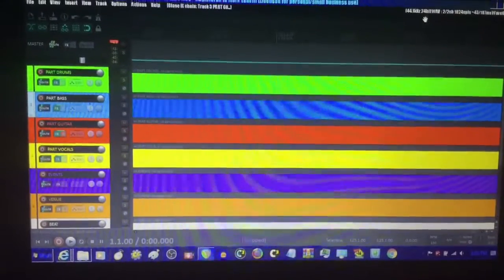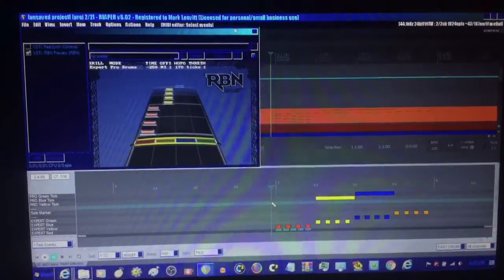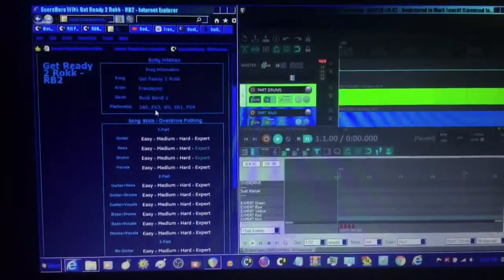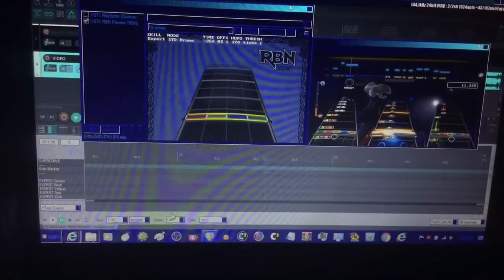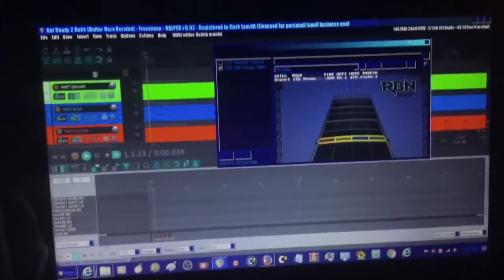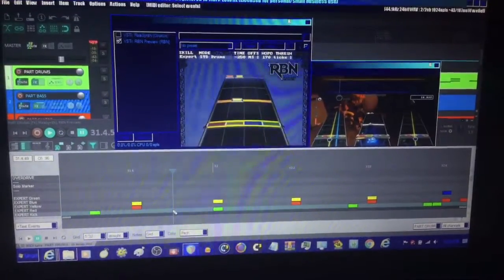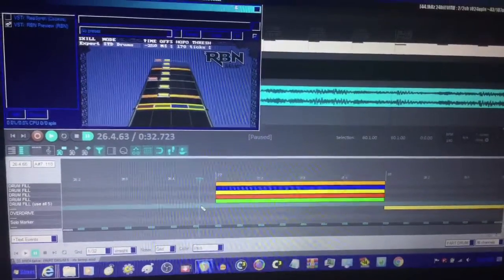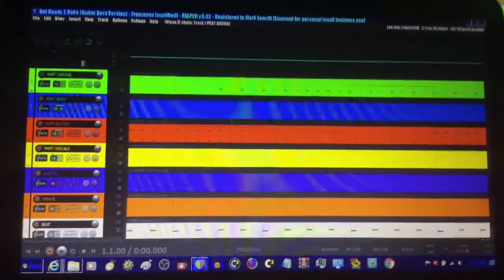How To Make Rock Band Customs (LEGO Rock Band, Rock Band 2) Part 5 - Charting Drums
This 5th part is all about charting Drums, along with the basics of how to set up tom markers for Pro Drums on the RB3 template.

Check back in the first part of the tutorial for the download links for the programs.

Want to know how to make Rock Band custom songs for yourself? Visit this website to find out how it works: